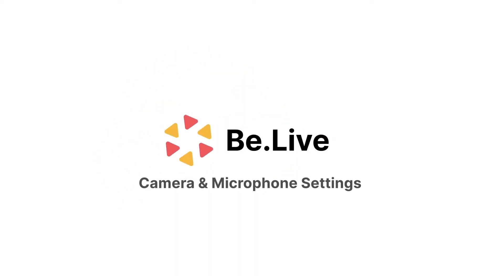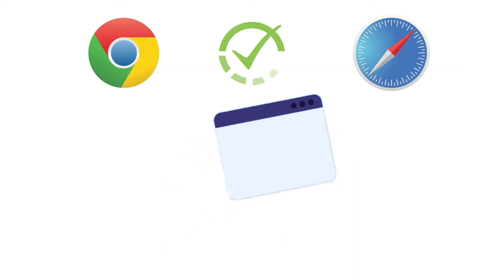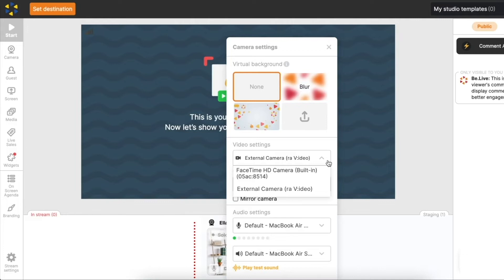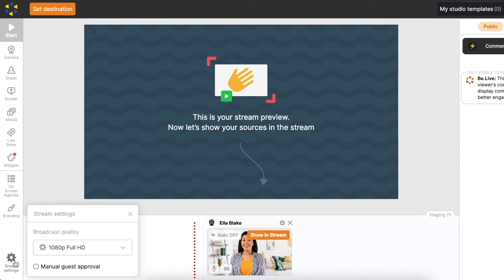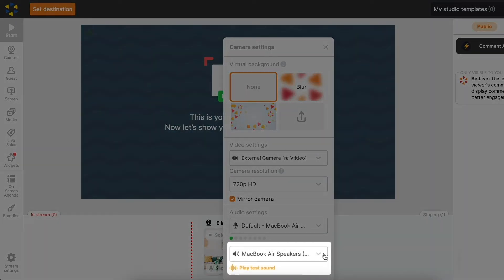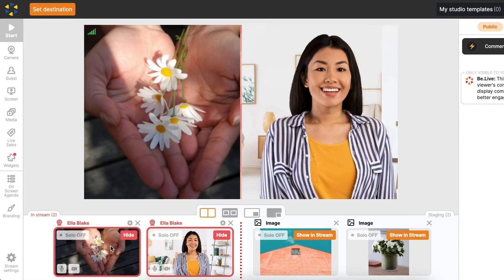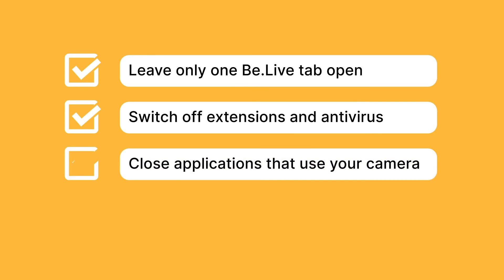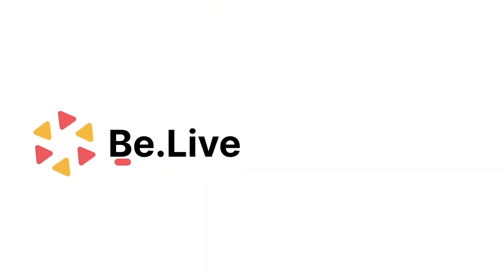Camera and Mic Settings [Be.Live Tutorial]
In this Be.Live tutorial, you will learn how to grant permissions for a camera and mic in your browser as well as how to check your camera and mic inside the studio for the best streaming experience.

0:00-00:25 — Introduction
00:25-00:45 — Grant Permissions For a Camera, Mic, and Speakers
00:45-1:37 — Camera Settings
1:38-1:55 — Mic Settings
1:55-2:28— Stream Preview
2:28-3:17 — Before You Start Streaming